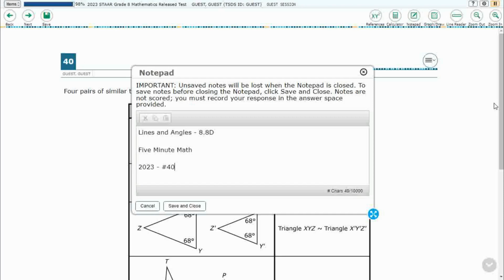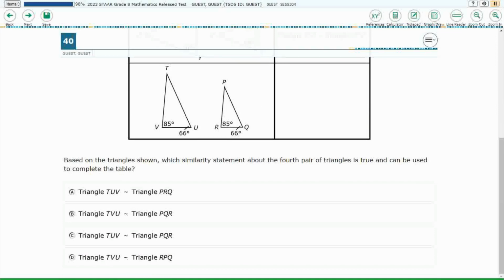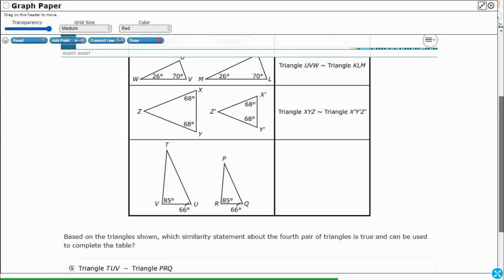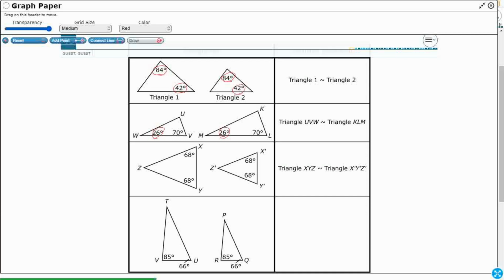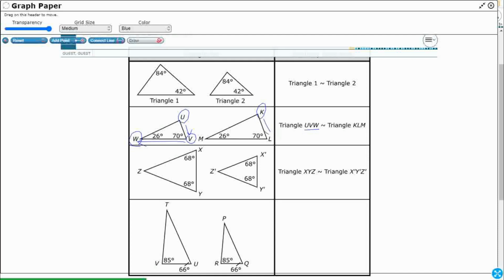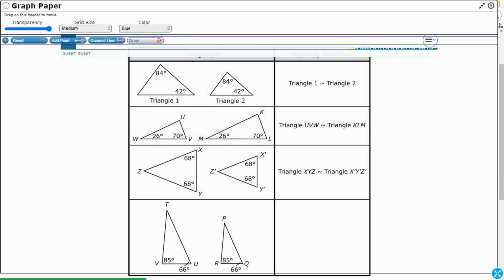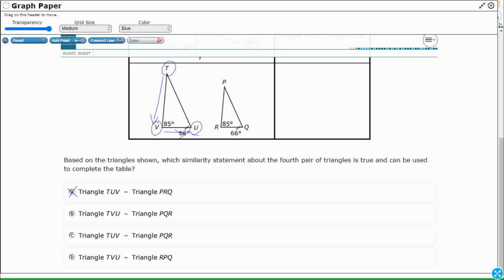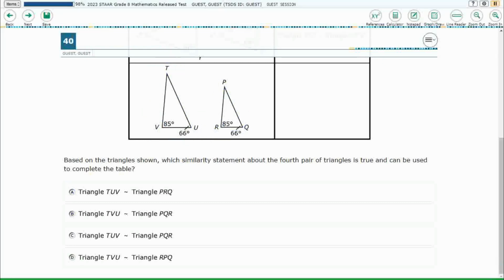8th Grade STAAR Practice Lines and Angles (8.8D - #6)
Practice using informal arguments to establish facts about the angle sum and exterior angle of triangles, the angles created when parallel lines are cut by a transversal, and the angle-angle criterion for similarity of triangles with a test item from the 2023 STAAR test (#40 - 8.8D)